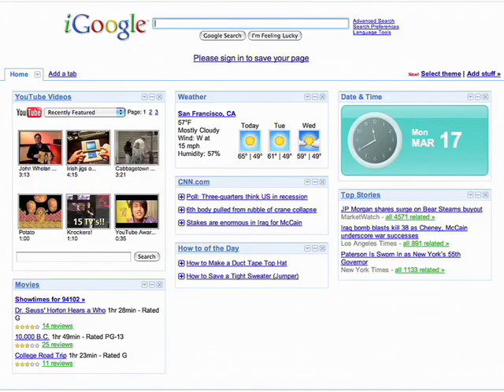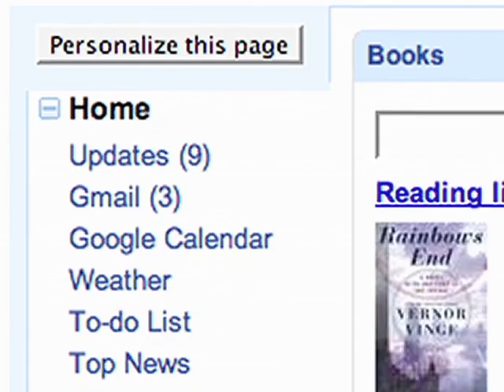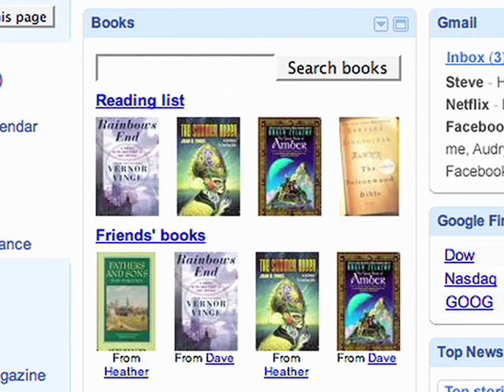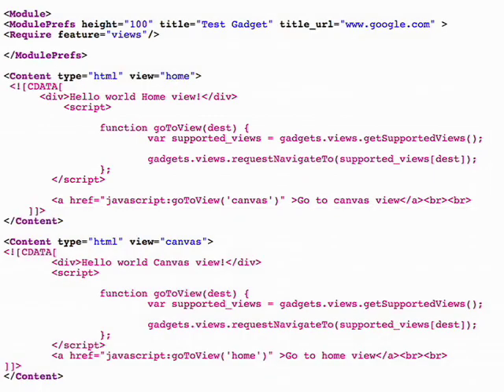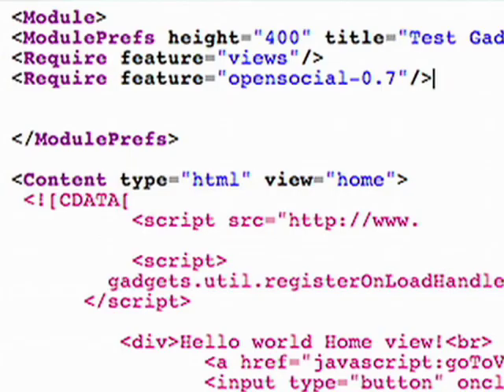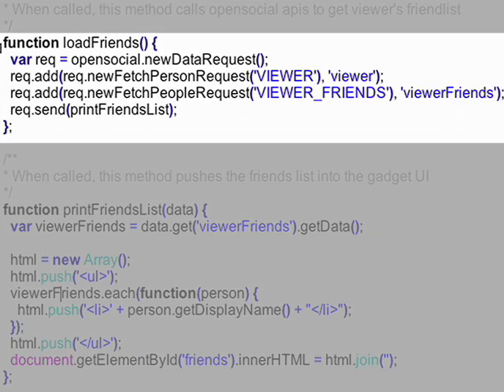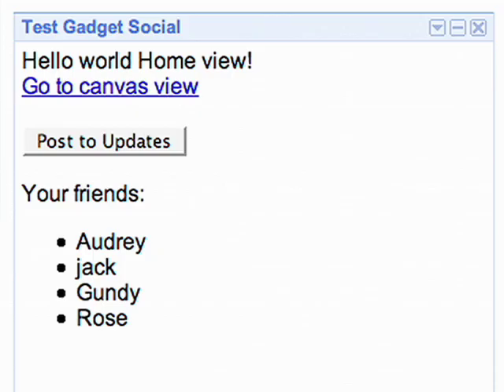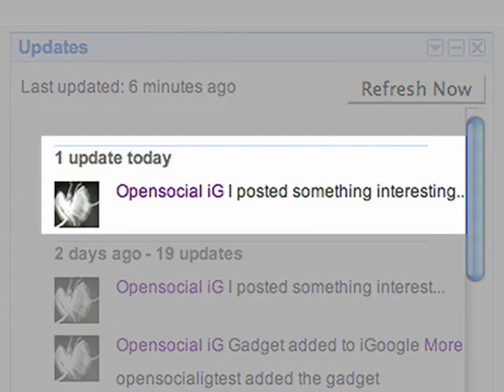Introduction to the iGoogle Sandbox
Jake walks through the iGoogle developer sandbox, and he shows upcoming features, and new information on Gadgets.